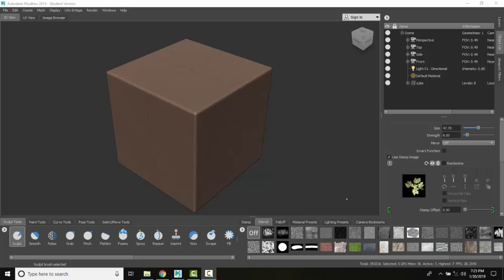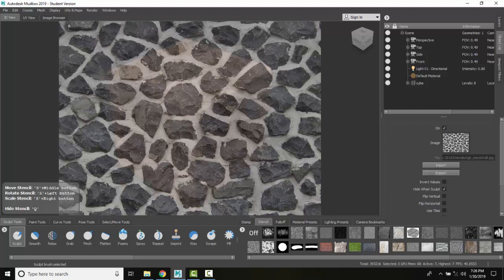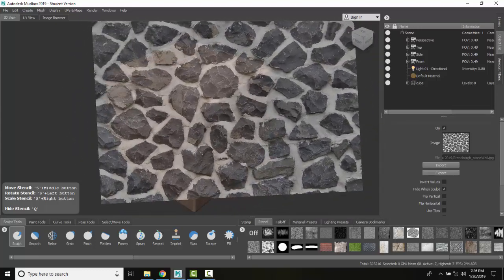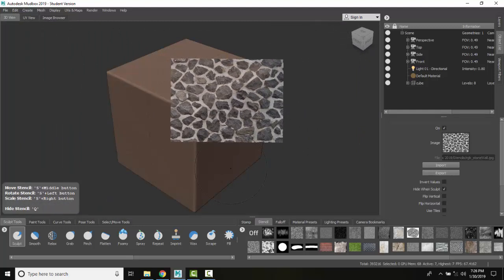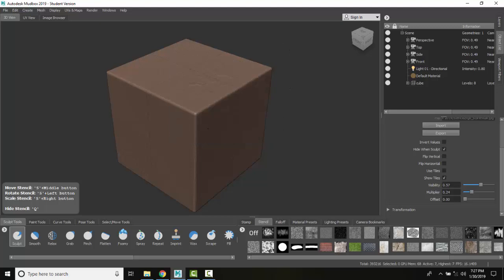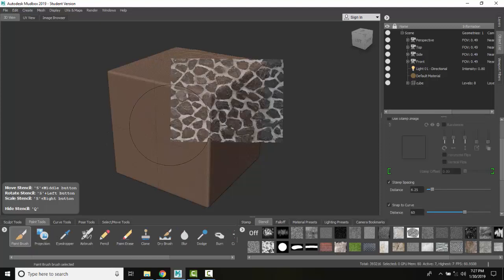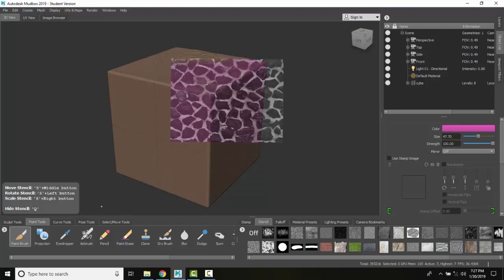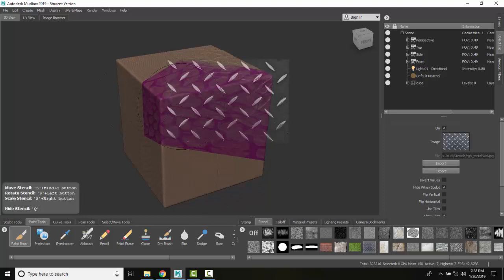Mudbox 04 12 Move Rotate or Scale a Stencil